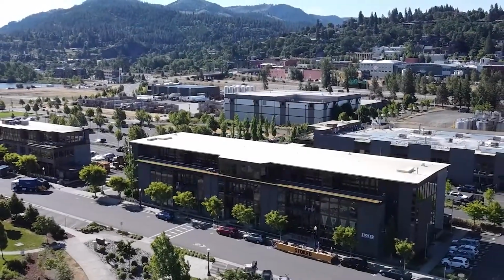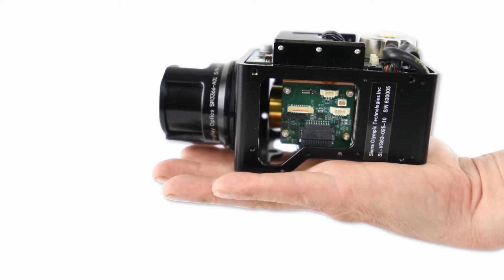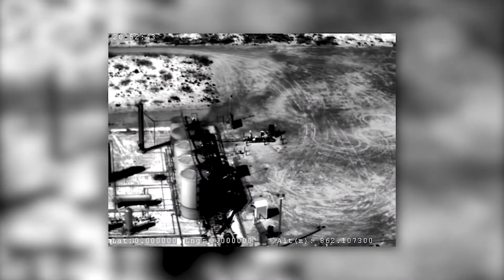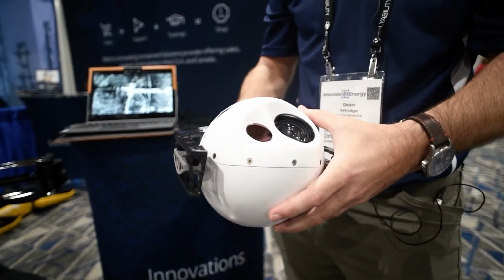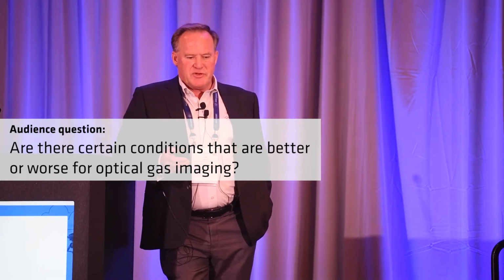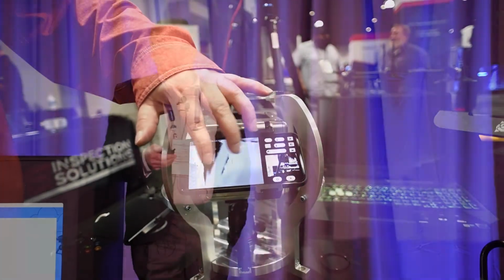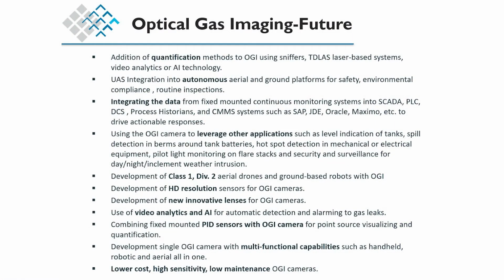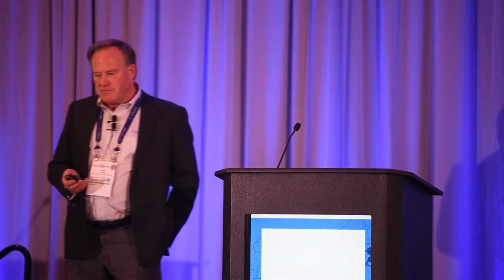Ventus OGI: Optical Gas Imaging Current Technology and Future Trends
Sierra-Olympia VP of Sales Jeff Leake, an infrared industry veteran and optical gas imaging expert, presented at the 2021 Methane Strategies Forum at the Energy Drone and Robotics Coalition in Houston, Texas. Leake discussed current OGI technology and what he sees coming in the near future, including applications in manned and unmanned, fixed mounted, persistent, handheld, and robotic systems.

Optical gas imaging technology is used to visualize hydrocarbon gas leaks, identify point sources of leaks and deliver actionable information for mitigation of harmful greenhouse gas leaks, and documentation of steps taken to meet regulatory requirements. Sierra-Olympia's 640 x 512 resolution Ventus OGI camera meets OOOOa standards and is approved for inclusion in the Colorado Approved Instrument Monitoring Method (AIMM) for oil and gas. Per the Colorado AIMM "Approved Instrument Monitoring Method (AIMM) must be used to inspect components, storage tanks and natural gas-driven pneumatic controllers at well production facilities, natural gas compressor stations, and natural gas processing plants (storage tanks only) under the Leak Detection and Repair (LDAR), Storage Tank Emission Management (STEM) and Natural Gas-Actuated Pneumatic Controller requirements of Air Quality Control Commission (AQCC) Regulation 7." The VGA resolution thermal camera is low SWaP, is designed for easy integration into a variety of manned and unmanned systems, UAV, UAS, ground and robotics, and features a high operating temperature (HOT) mid-wave infrared sensor designed for longer life and lower power usage.

Sierra-Olympia’s infrared cameras are designed and engineered to seamlessly integrate into complex thermal imaging systems, across a variety of platforms including fixed terrestrial, handheld, vehicle-mounted, robotic, and unmanned aerial systems (UAS).

Spanning products in the shortwave (SWIR), midwave (MWIR) and longwave infrared (LWIR) spectrum, Sierra-Olympia’s cameras range in size from ultra-low SWaP camera cores to larger cooled systems for long-range intelligence, surveillance, and reconnaissance (ISR).

Explore our thermal imaging technology  → sierra-olympia.com